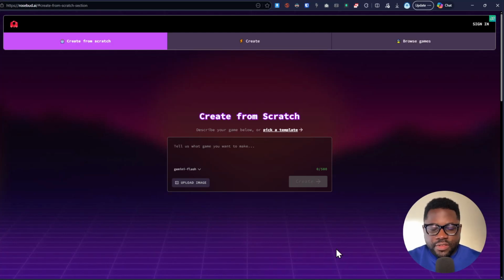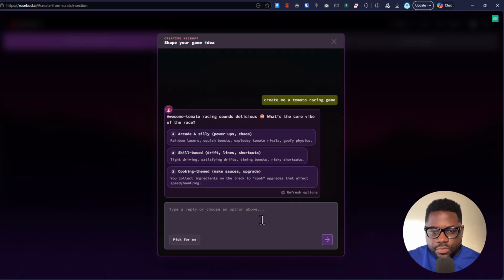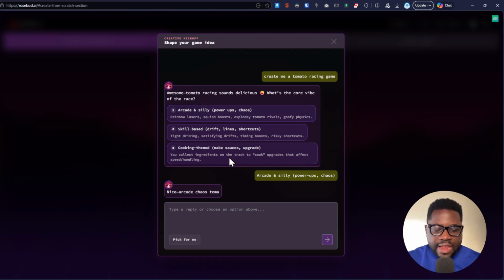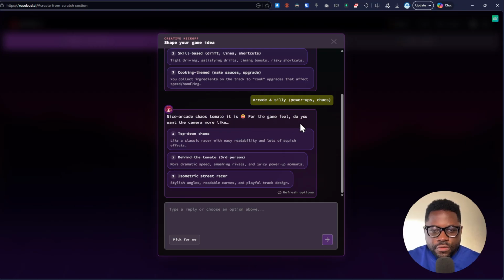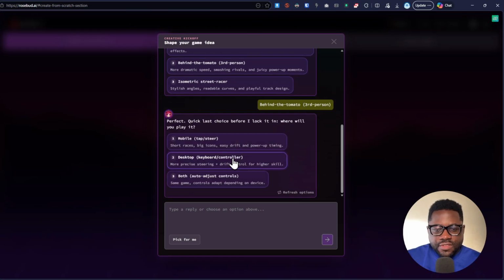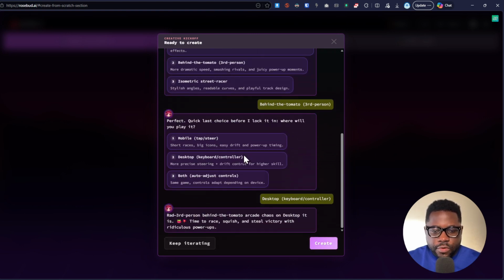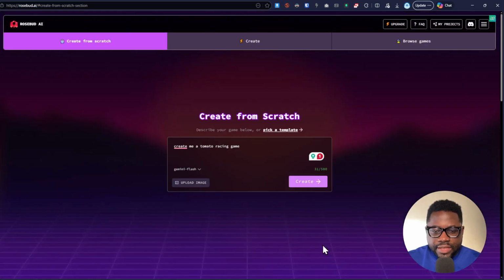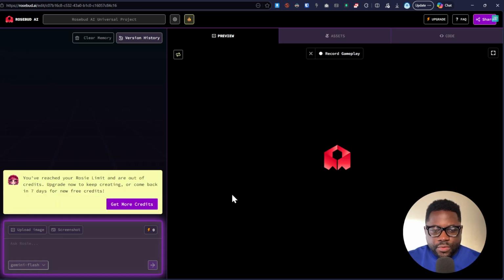Rosebud AI Build games with AI (No coding needed)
Rosebud AI lets you create games with AI faster than ever—no coding required. In this video, you’ll see how Rosebud AI works and how you can turn your ideas into playable games in minutes.

We walk through the platform, key features, and real use cases so you can start building immediately. Whether you're a beginner or a creator looking to move faster, this tool can change how you make games.